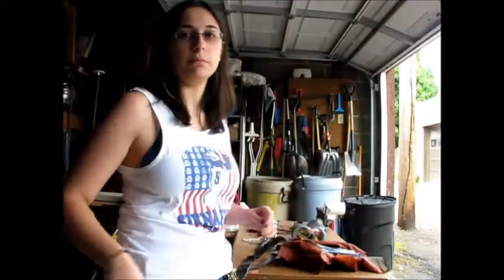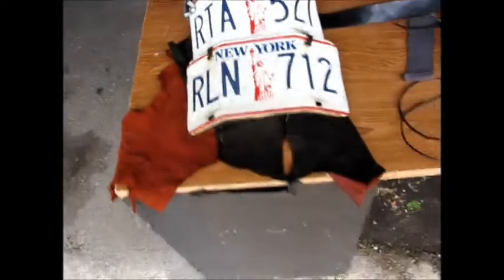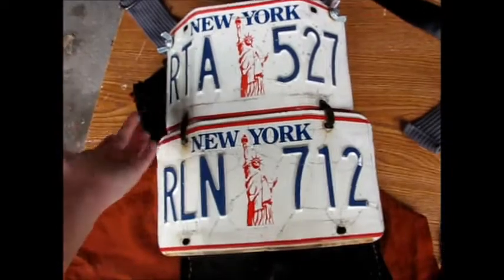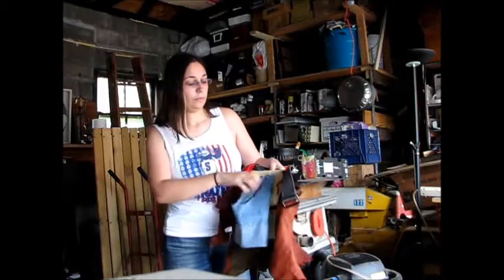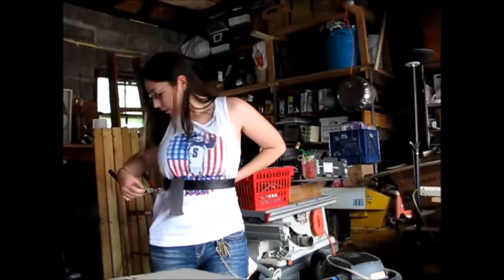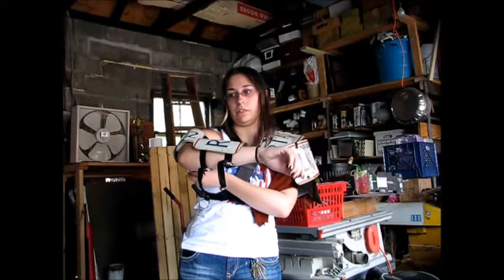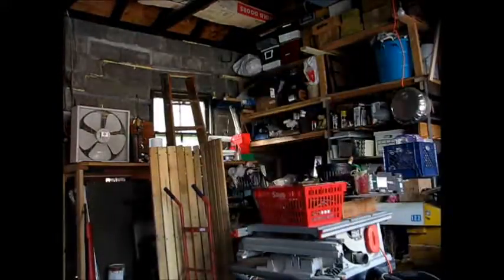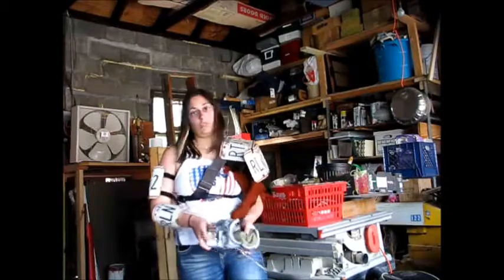Raspberry Pipboy Battery Armor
Basic breakdown of the pauldron, vambraces, and the battery setup for the Raspberry Pipboy. Apologies for the frequent interruptions, I do live in a city! I'll add subtitles to this soon just in case it's hard to hear or tell what I'm saying at any point.